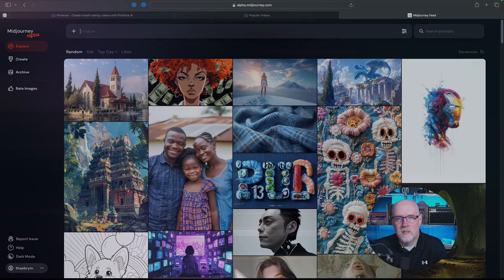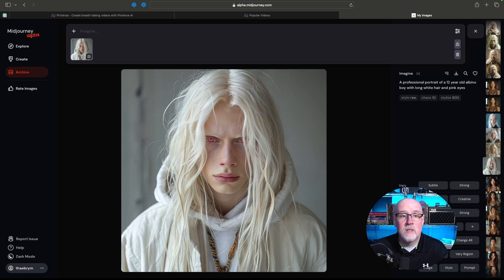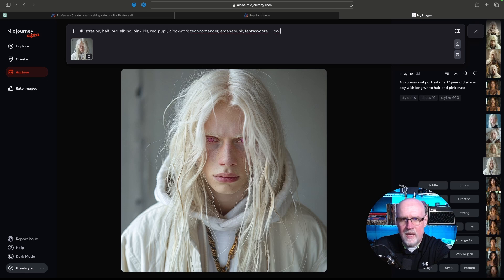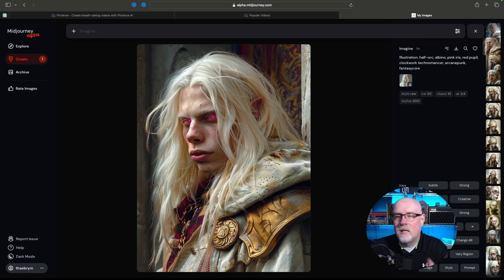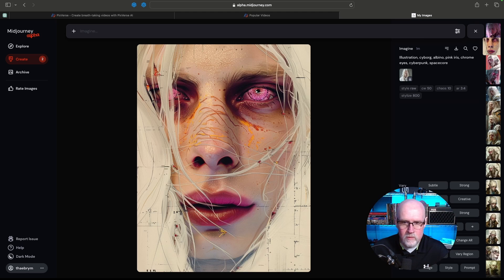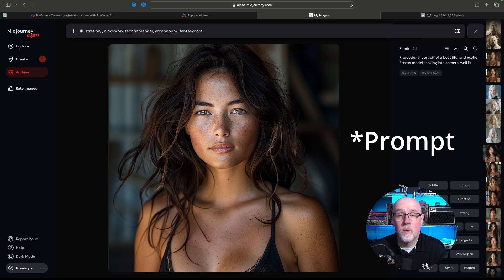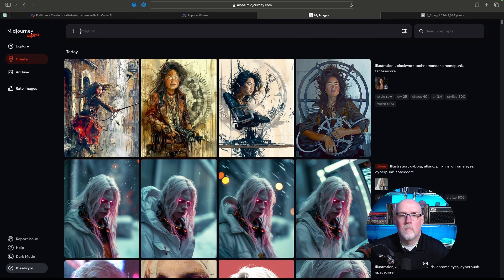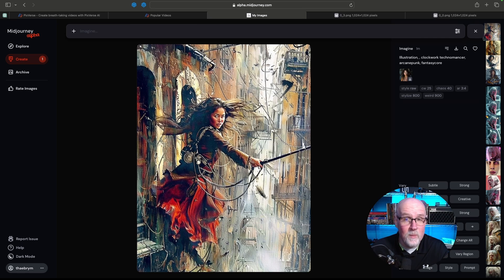How To Make Consistent Characters in Midjourney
Discover the secret to creating consistent characters in Midjourney with our latest guide, "How To Make Consistent Characters in Midjourney." This tutorial is perfect for anyone looking to add depth and uniformity to their digital art projects. We delve into the powerful Character Reference (--CREF) feature, providing you with the know-how to maintain consistency across your creations. Learn the ins and outs of this tool with our easy-to-follow tips and enhance your Midjourney skills.